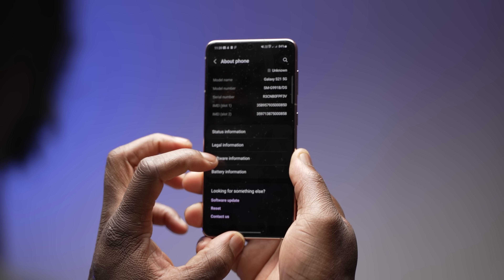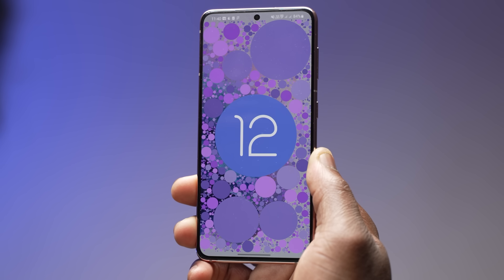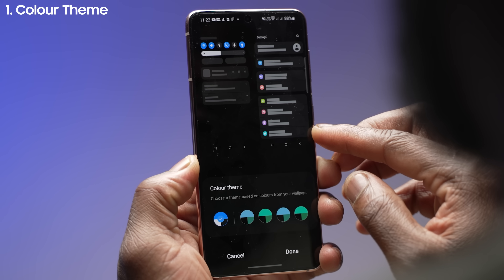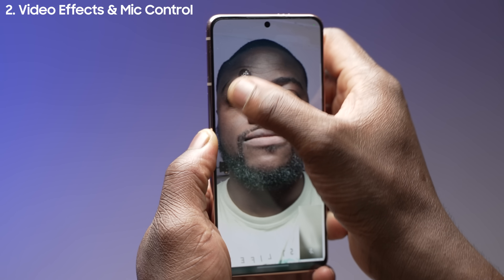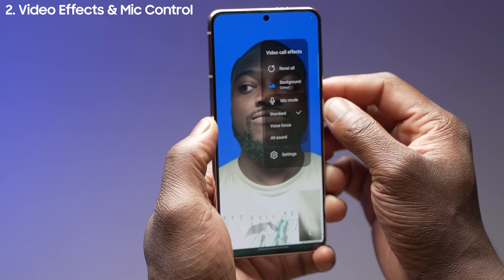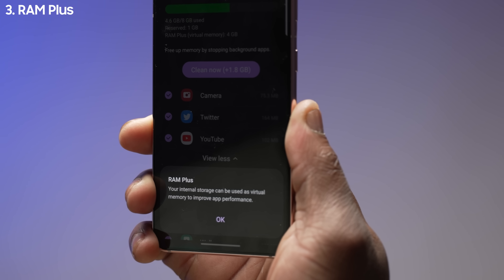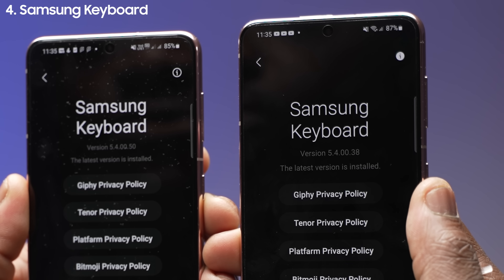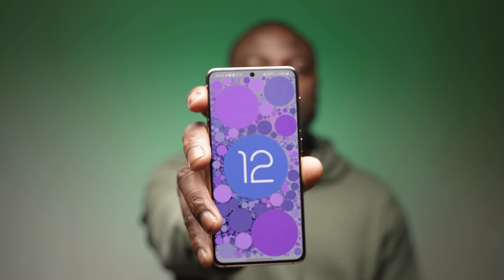One UI 4.0 Beta 2 | SAMSUNG ARE LISTENING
Now that beta version 2 is out for One UI 4.0 with Android 12 on the S21 series, we managed to update on our S21.Following our first two initial videos on build 1 which we highly recommend you watch for a full breakdown as in this video we will be focusing on the major changes brought forward to beta version 2.
Hi Ben from SamMobile, if you enjoy exclusive and new videos like this then be sure to like, subscribe and turn on notifications so you don’t miss any new videos on YouTube with SamMobile TV.
Here is our breakdown of what is new with beta version 2 of One UI 4.0.

Timestamps
0:00 Intro
0:47 Colour Theme
1:40 Video Call Effects
2:51 RAM Plus
3:47 Samsung Keyboard
4:19 Overall Power/Heat/Security Fixes
4:41 The Wrap Up